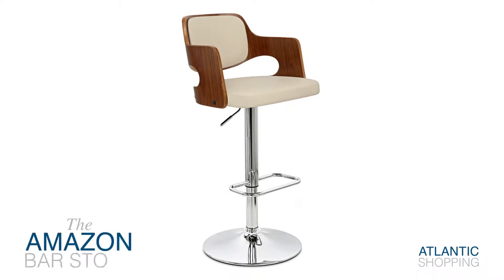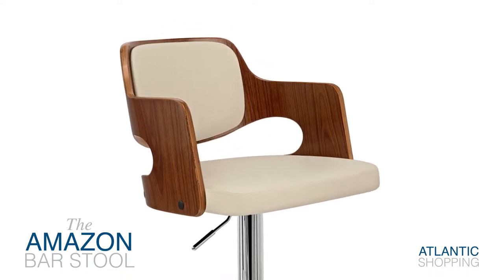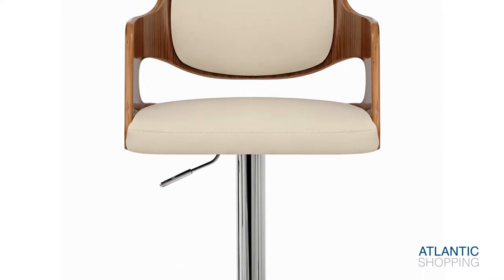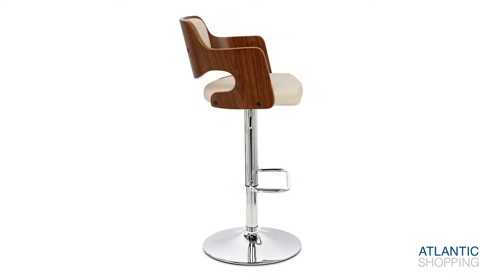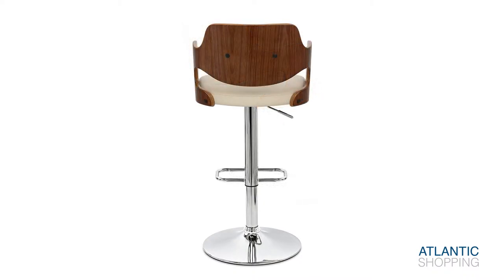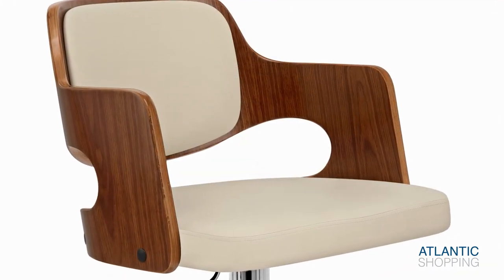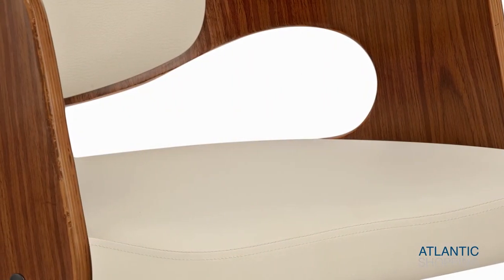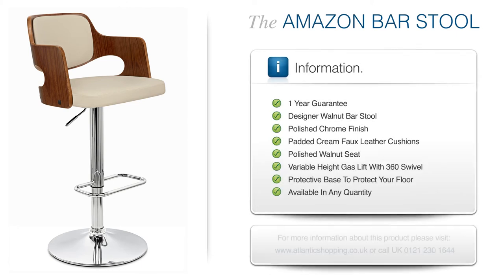Amazon Bar Stool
The Amazon Bar Stool invites you to provide your bar area with a new centrepiece. Mixing rustic wood with contemporary faux leather, the seat is comfortable while the chrome frame nestles a number of intelligent features. Ideal for any home, the Amazon is a winner.